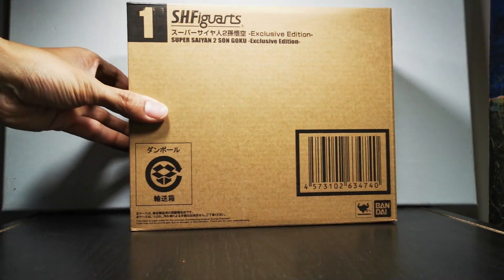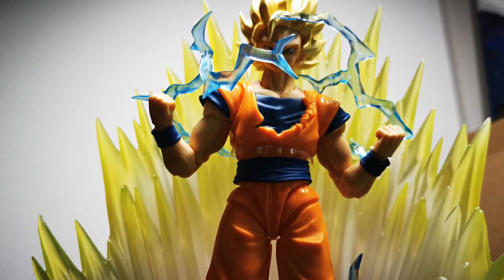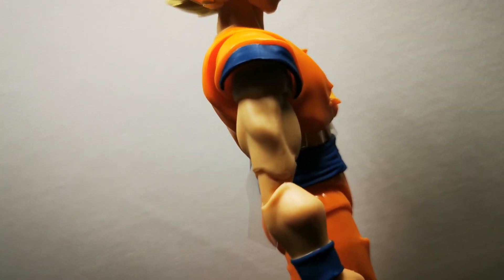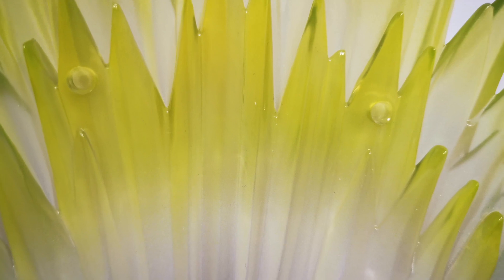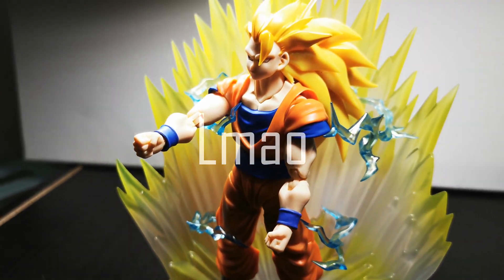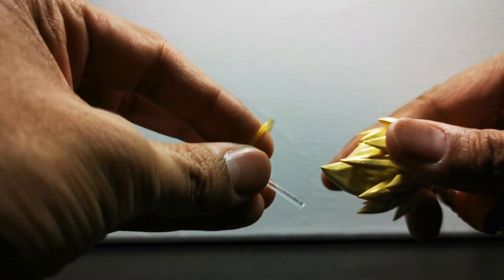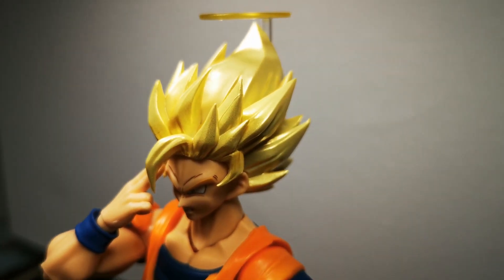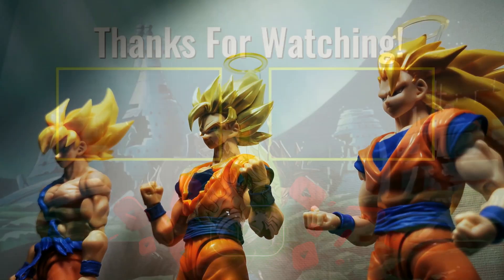BEFORE YOU BUY: S.H. Figuarts Dragon Ball Z Super Saiyan 2 Goku (Event Exclusive)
Episode 2, featuring Super Saiyan 2!